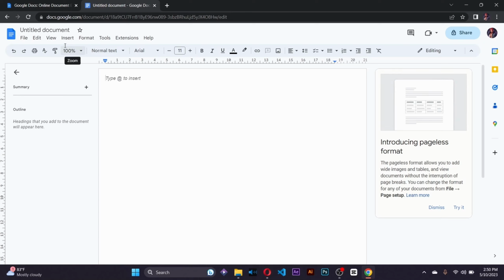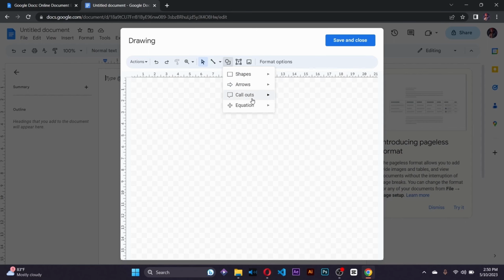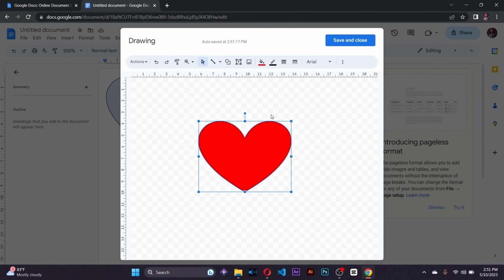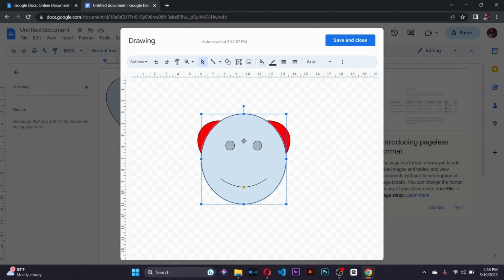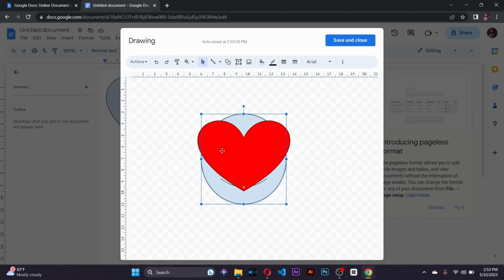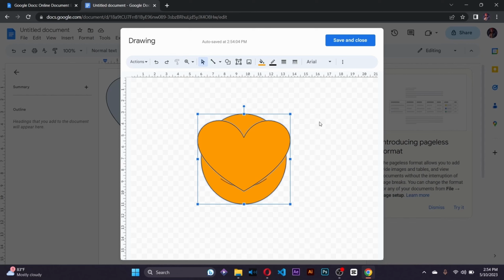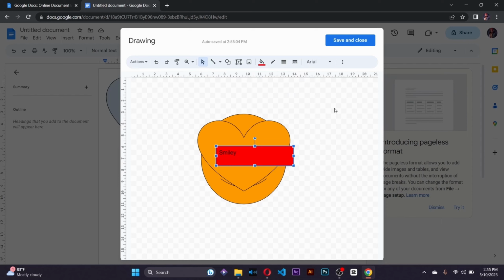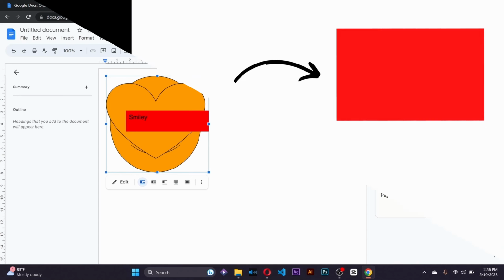How To Work With Shapes And Text Box Inside Google Docs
In this tutorial, we'll provide you with a step-by-step guide on how to work with shapes and text boxes inside Google Docs. We'll cover everything from inserting shapes and text boxes to formatting them and customizing their appearance.

👋 Welcome to Create Login And Delete! In this video, we'll show you how to work with shapes and text boxes inside Google Docs, allowing you to create visually appealing documents and presentations. If you're someone who uses Google Docs and wants to enhance your documents with shapes and text boxes, then this tutorial is perfect for you.

Tips for working with shapes and text boxes in Google Docs:
🔗 If you have any questions or need help working with shapes and text boxes in Google Docs, feel free to leave a comment below, and we'll do our best to assist you.

📱 Timestamps:

0:00 - Introduction
0:05 - How to Work with Shapes and Text Boxes in Google Docs
0:10 - Steps to Work with Shapes and Text Boxes in Google Docs

Remember, mastering shapes and text boxes in Google Docs will allow you to create professional and engaging documents.